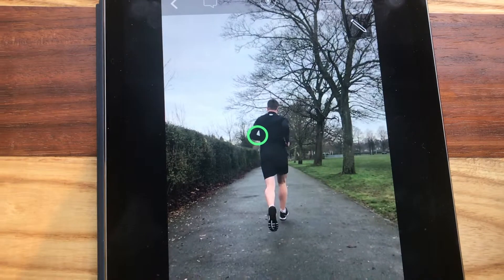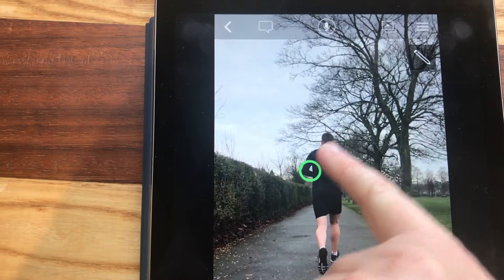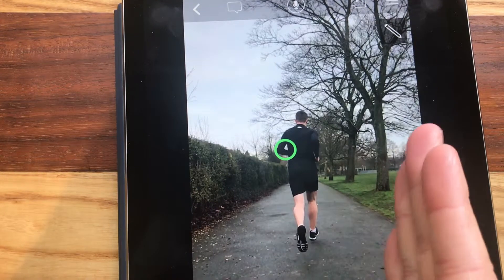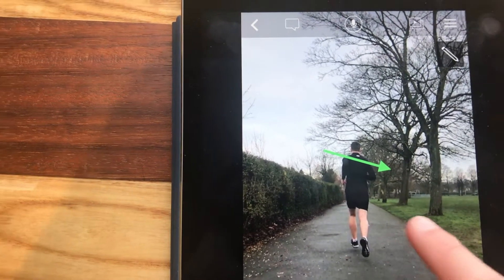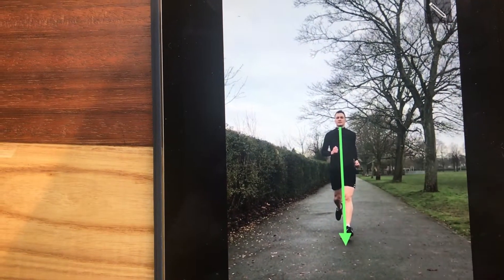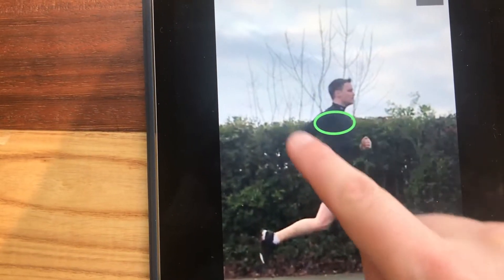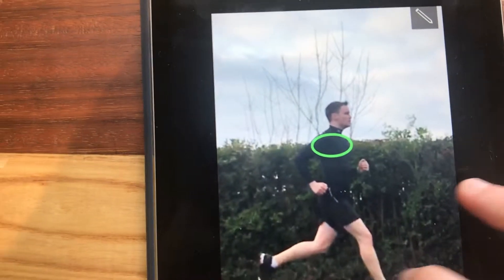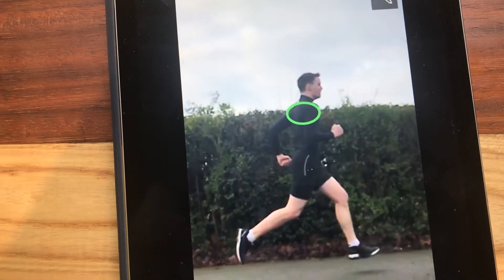Running Technique Arm Drive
What to look for in your running arm movement, how desk and driving jobs don't help and what to do about it!